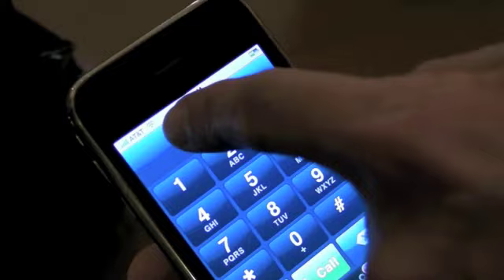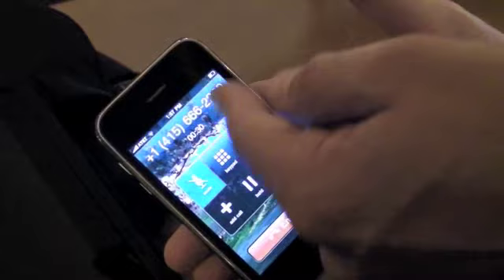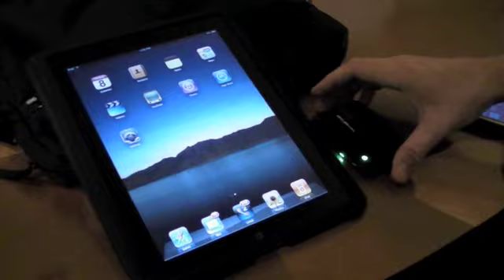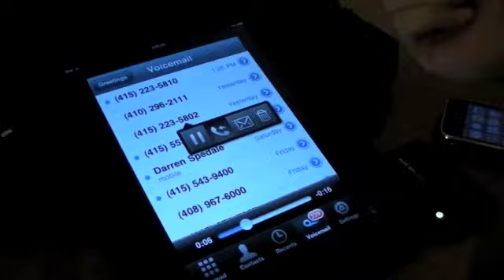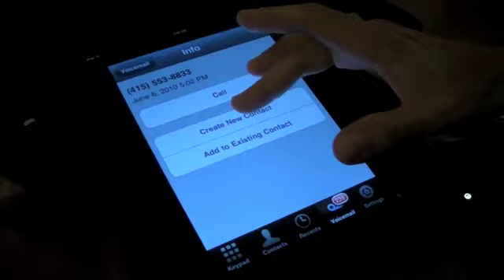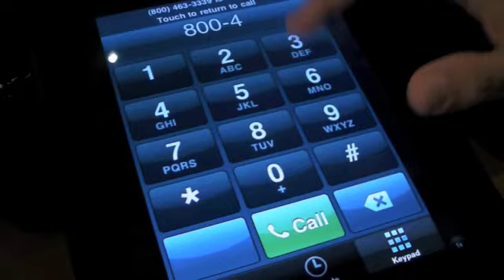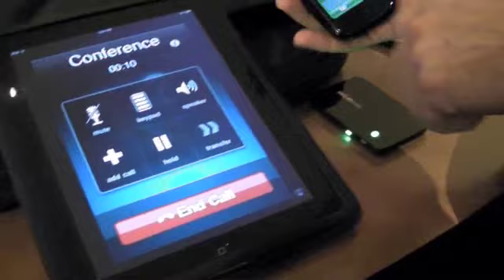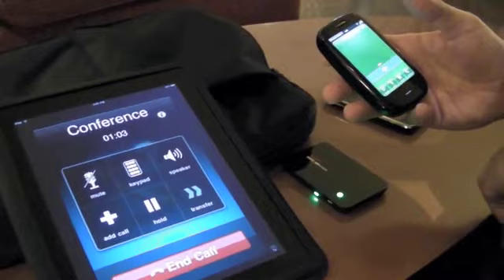Line2 brings iPhone, iPad calls into 21st century - TiPb at WWDC 2010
Peter Sisson, founder and CEO of Toktumi, shares his thoughts about Line2, background VoIP in iOS 4, MiFi rather than data plans, and how to bring phone calls and text messages into the 21st century.